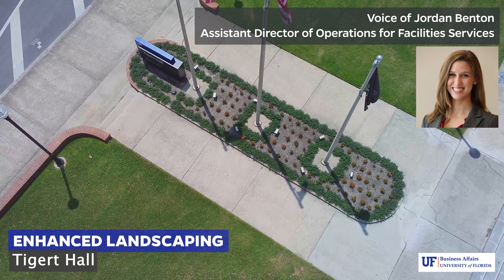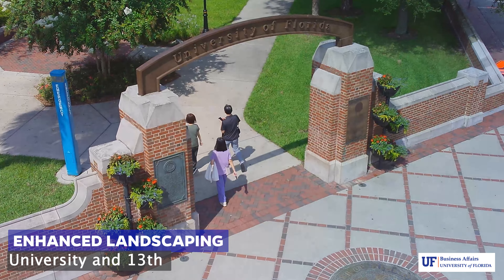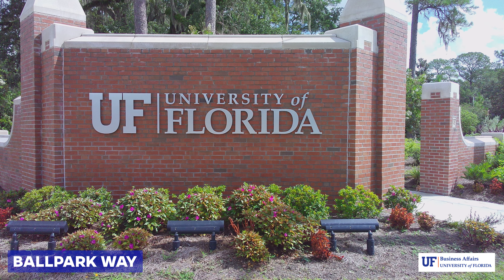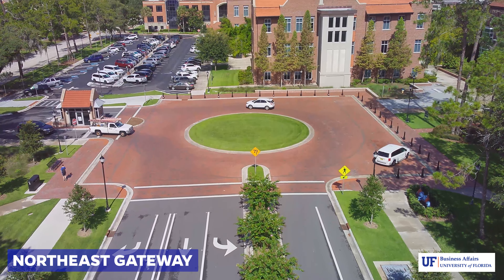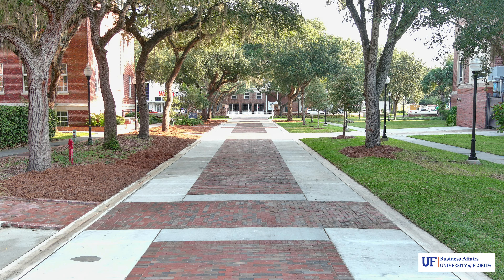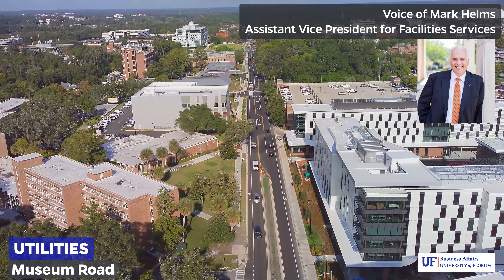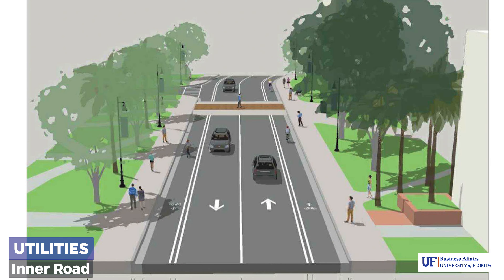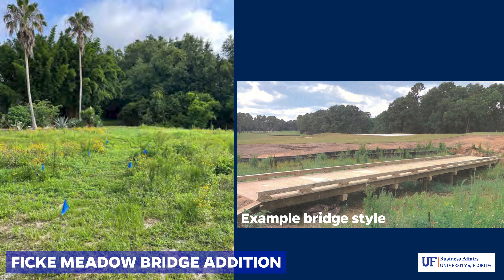UF December 2023 BOT